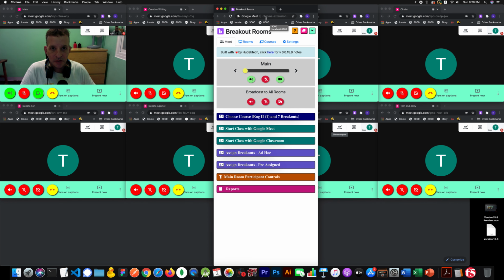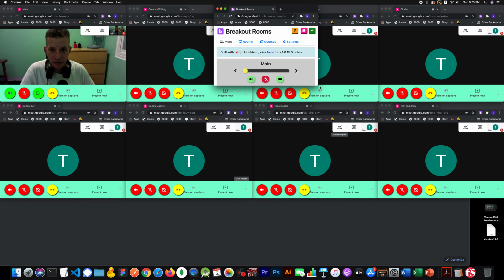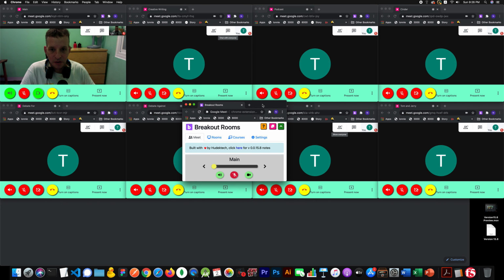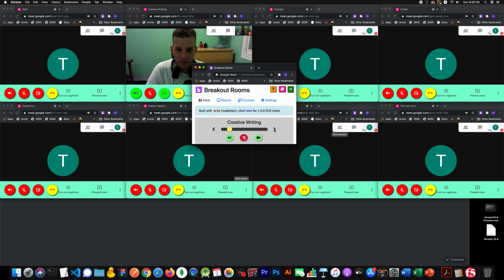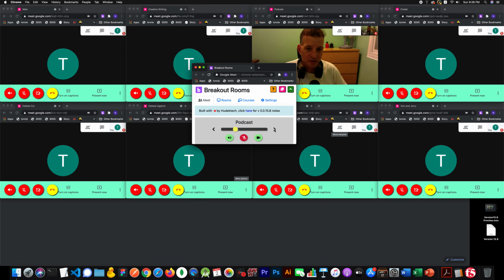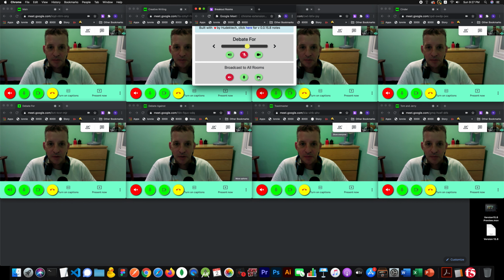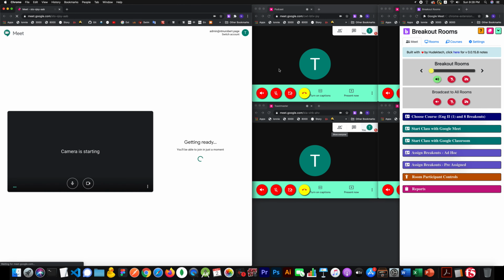Minimize/maximize Control Panel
This is new for version 15.8